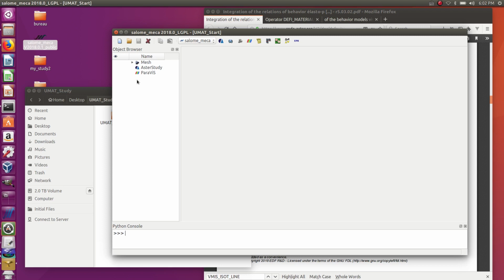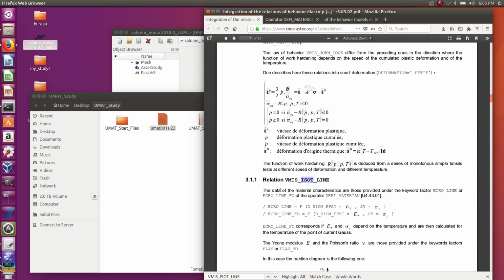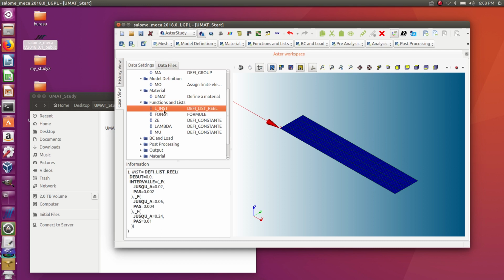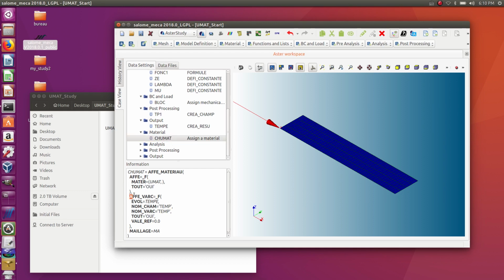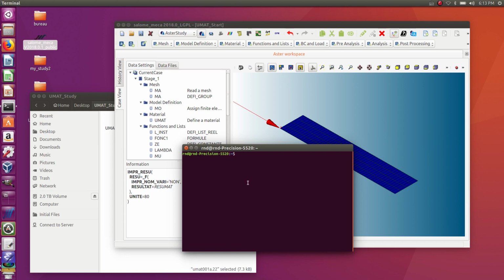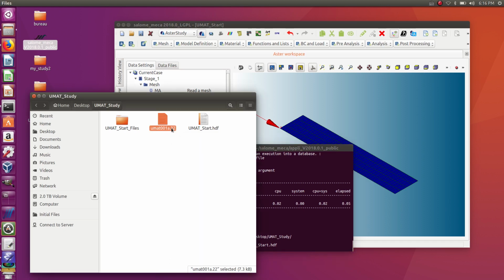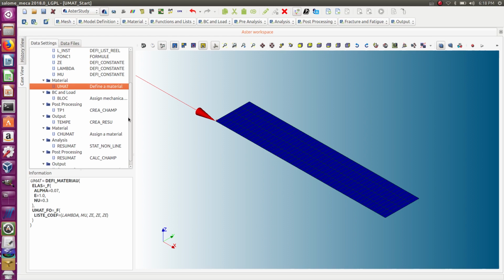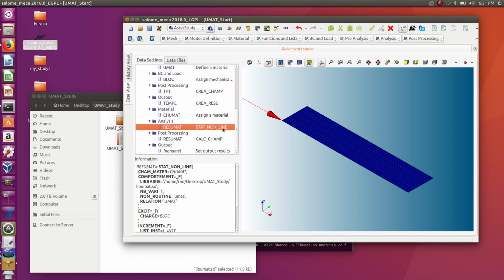How to use your own UMAT Material subroutine in Code_Aster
How to add your own material behavior law in Code_Aster?

If the video was useful, please let me know ;-)